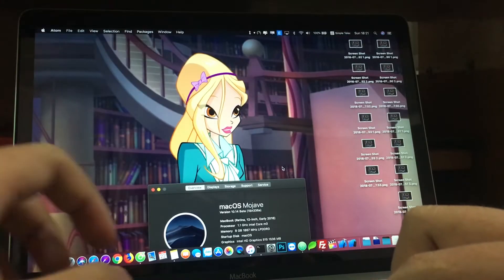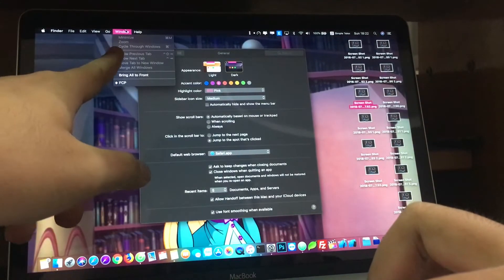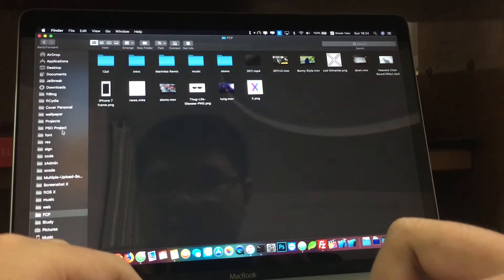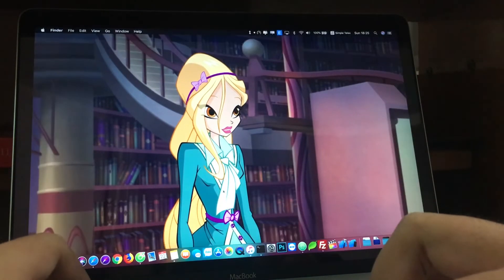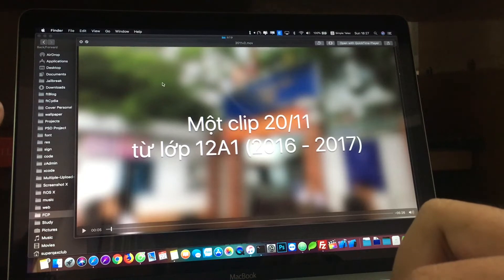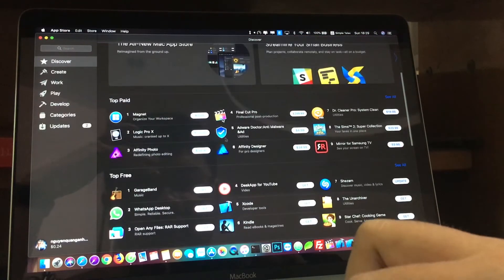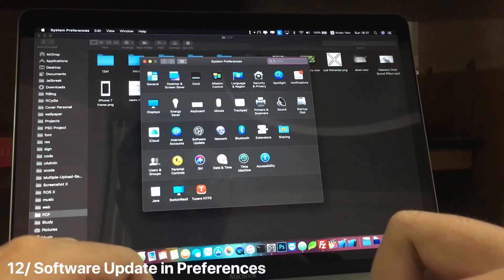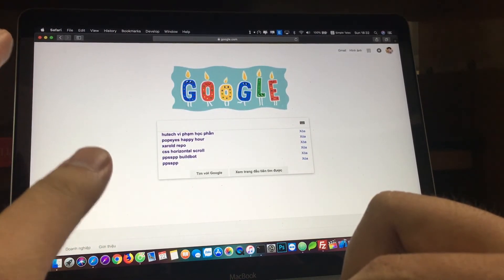macOS Mojave Beta 4 on 12-inch MacBook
So finally, a review of macOS Mojave on 12-inch MacBook, hope you enjoy it, I am back with more macOS Beta review